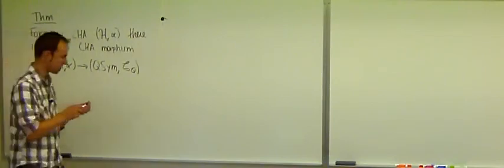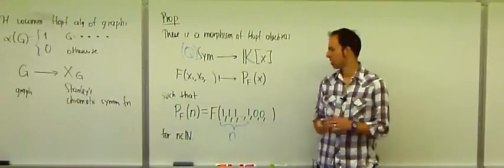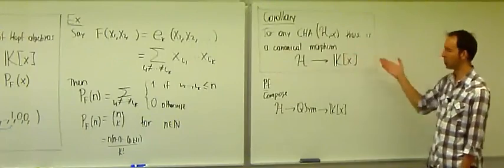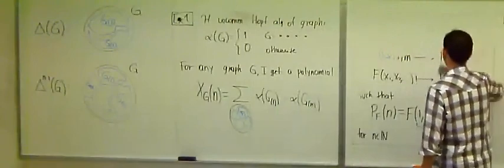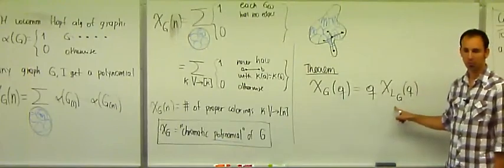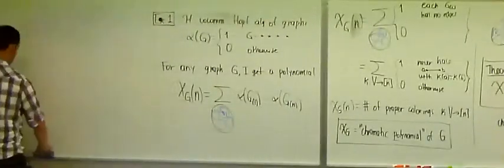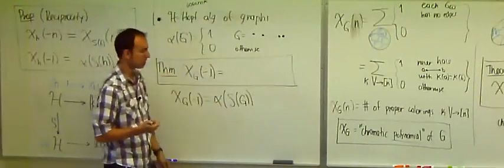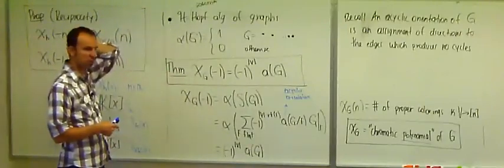Lecture 30 . Hopf Algebras and Combinatorics (Federico Ardila)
Lecture 30: Polynomials associated to combinatorial Hopf algebras. There is a natural morphism from QSYM to polynomials in one variable. This has nice im-plications for all combinatorial Hopf algebras. Examples are chromatic polynomials, order polynomials, and counting order preserving maps in posets.

Examples:
(1) Chromatic polynomials p. 129
(2) Order polynomials p. 129
(3) Posets p. 130

Spring 2012